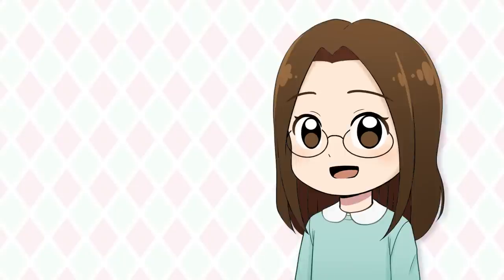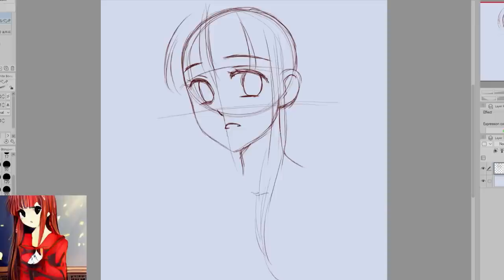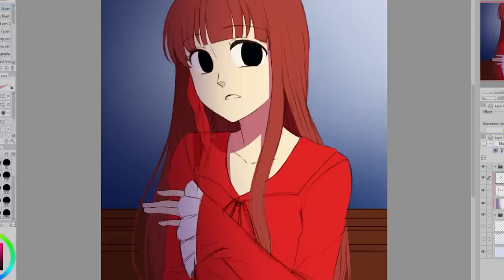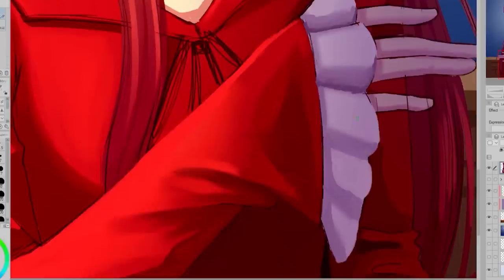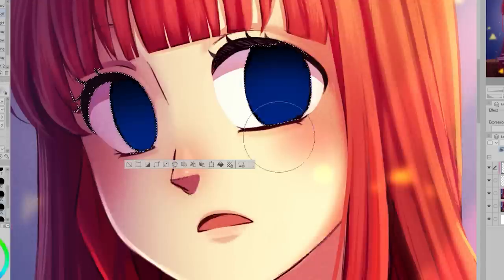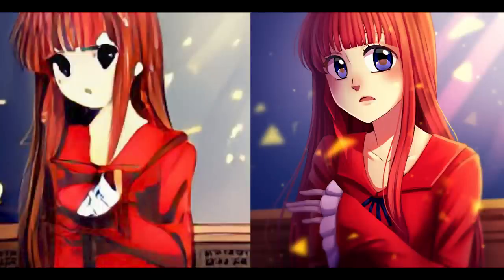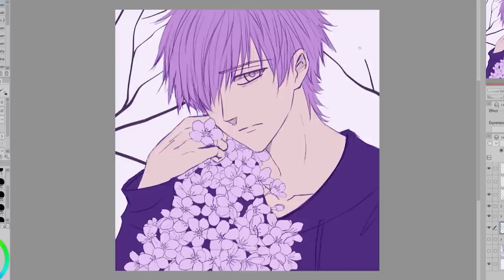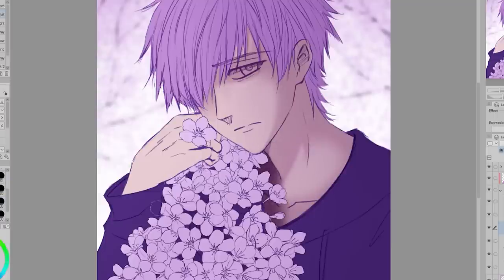🤖Bot VS Artist!🎨| Creating Anime Characters from Ai Art!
Hello everyone! In this week's video I am creating anime characters inspired by Ai art. The artificial intelligence I am using is You can type in words and the Ai will create a picture based off of what you type. I am drawing these illustrations in Clip Studio Paint. I also give a bit of commentary about the Ai art drama and share my thoughts on it.

0:00 Intro
1:06 This is creepy
1:46 Sketchy sketch
3:24 Doing something different
6:53 Art Drama!
8:36 I don't like the eyes...
9:16 Learn new skills!
10:27 What will I get this time?
11:03 More sketchy sketch
11:46 Why I took a break.
12:49 I'm lazy, don't judge me
14:31 I wanted to chuck my pen out a window
16:08 so many flowers
17:30 Final Results!